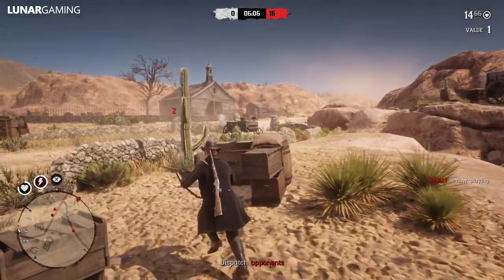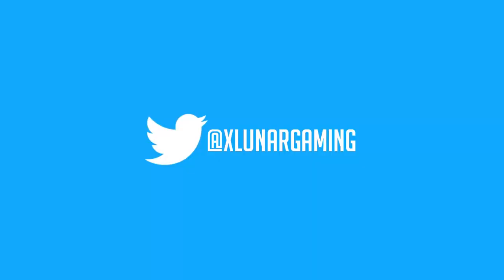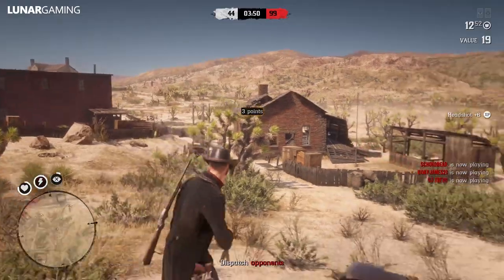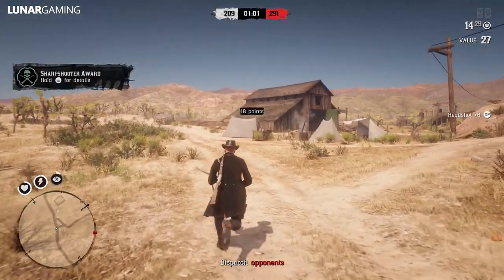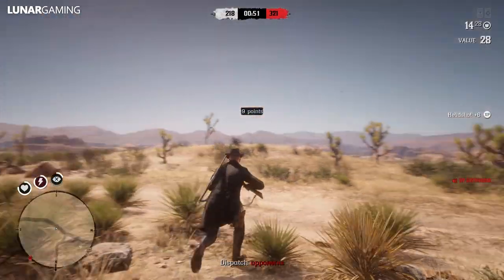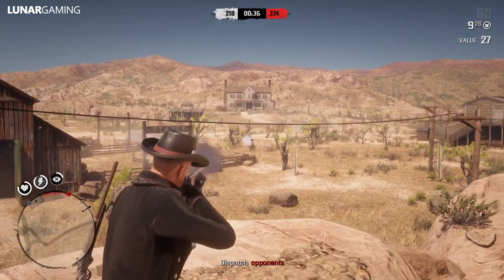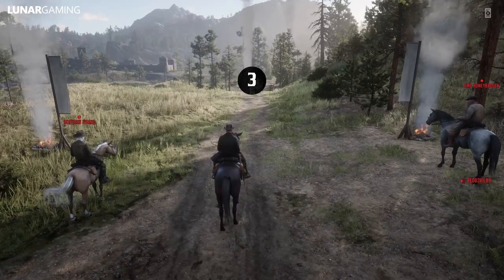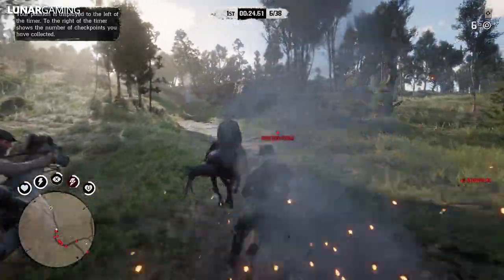Red Dead Online Update: 1.4 Patch Notes - Cougar Nerf's, Mission Bug Fixes, Hideouts, Horses & More!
NEW RDR2 Online update brings new bug fixes and nerfs including changes to cougar spawns, scrawny nag, hideouts spawns and tons of bug fixes.
Latest Red Dead Online News Updates for Xbox/PS4/PC.

In this Red Dead Redemption 2 video, we are going to be once again rounding up and discussing all the latest RDR2 news and updates coming from Rockstar Games . Red Dead Redemption 2, otherwise known as RDR2 is an Open-World western game designed by 'Rockstar Games'. RDR2 gameplay takes place in 1899, 12 years prior to the predecessor, Red Dead Redemption.

RDR2 Weapon Location Videos
⚫ Red Dead Redemption 2: All 3 Collectible Knife Locations - Unique RARE Weapons Guide
⚫ Red Dead Redemption 2: How To Get The Ancient Tomahawk - Unique Rare Weapon Location Guide
⚫ Red Dead Redemption 2: How to get the RARE SHOTGUN – Unique Weapon Location Guide
⚫Red Dead Redemption 2: How To Get The Pirate Sword - Unique RARE Weapon Location Guide
⚫Red Dead Redemption 2: How To Get The Viking Helmet & Hatchet - Unique RARE Weapon Location Guide